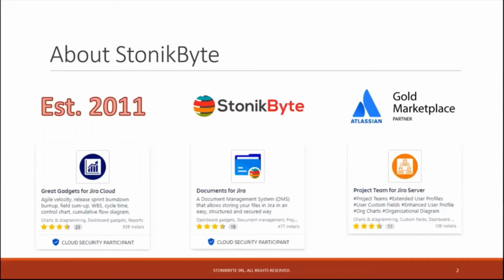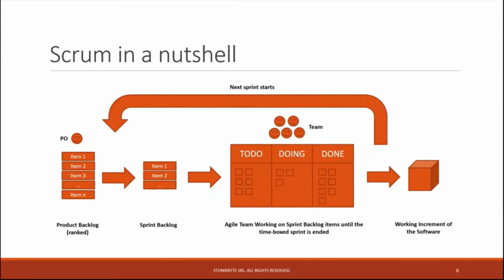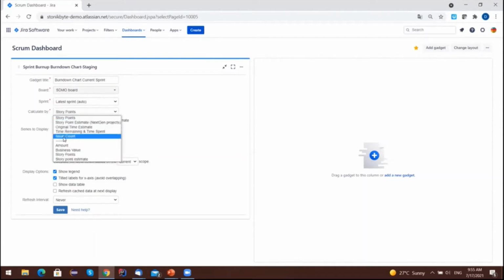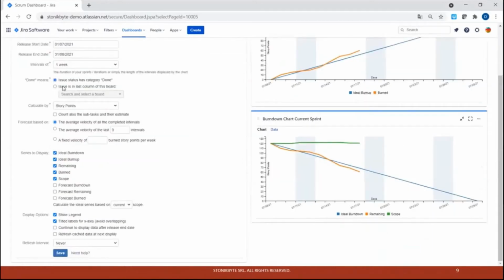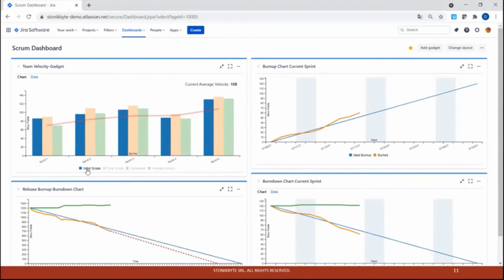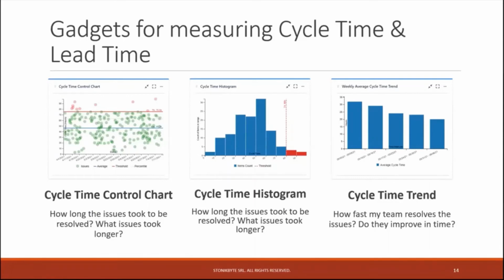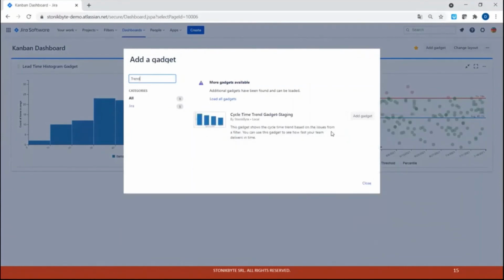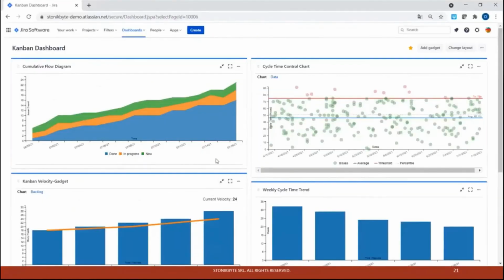Introduction to Great Gadgets for Jira - July 2021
An introduction to Great Gadgets app for Jira. Scrum and Kanban explained. Essential metrics for Scrum and Kanban and how to implement them in Jira by using Great Gadgets app.

Gadgets explained:
- Sprint Burndown and Burnup Chart
- Release Burndown Chart with Forecast
- Team Velocity
- Cycle Time or Lead Time Control Chart
- Cycle Time or Lead Time Histogram
- Cycle Time or Lead Time Trend
- Kanban Velocity / Throughput
- Cumulative Flow Diagram (CFD)